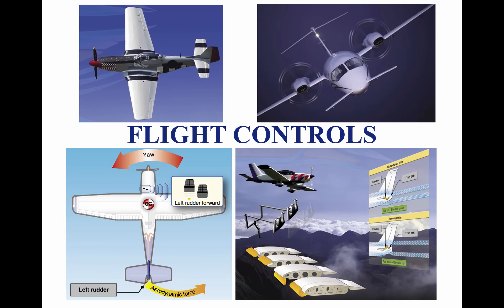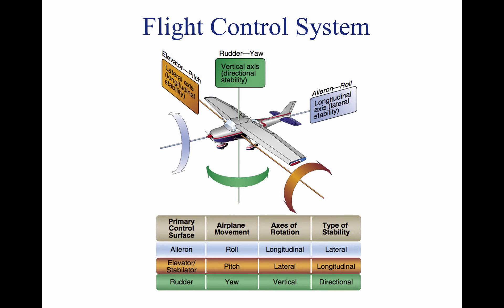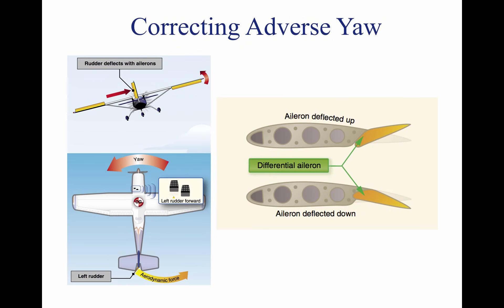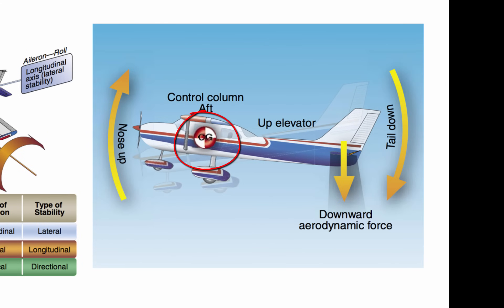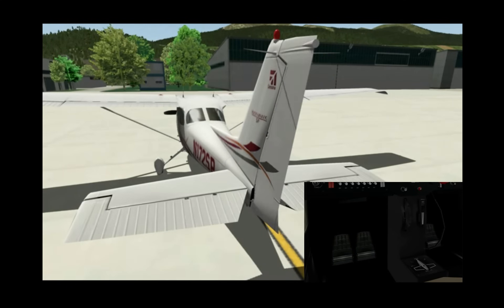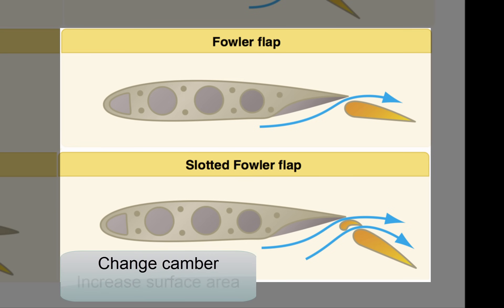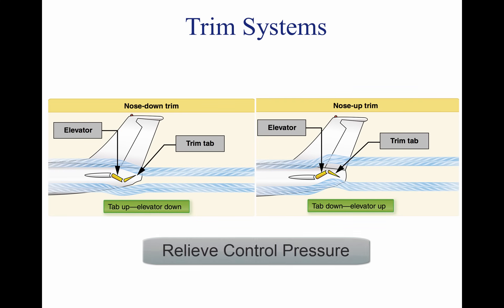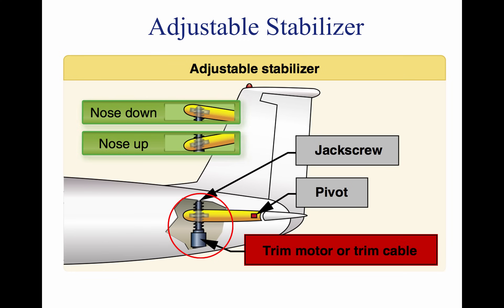Private Pilot Tutorial 5: Flight Controls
This tutorial introduces aircraft flight controls, and it teaches how pilots maneuver an aircraft by controlling motion about the three axes. It explains the function of primary controls (ailerons, elevator, rudder), secondary controls (trim, flaps, spoilers), and advanced control systems used in different aircraft. The tutorial emphasizes proper coordination, control effectiveness, and how control inputs affect aircraft performance and stability in various phases of flight.